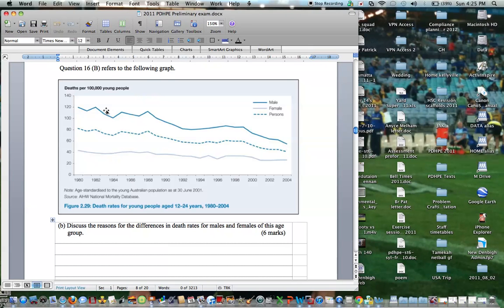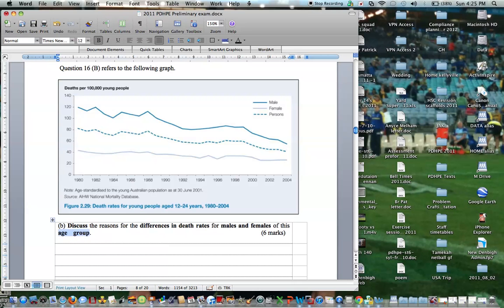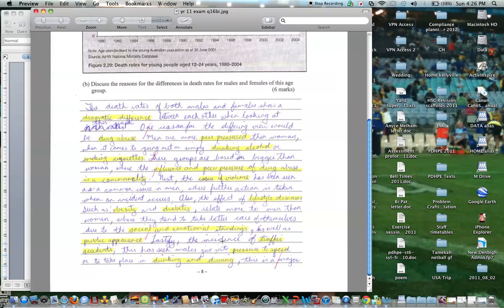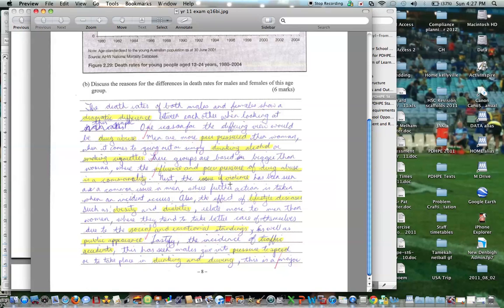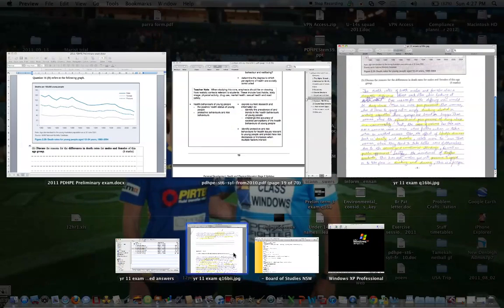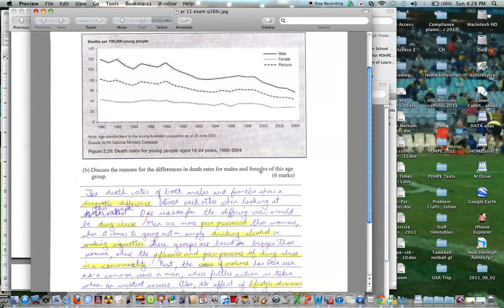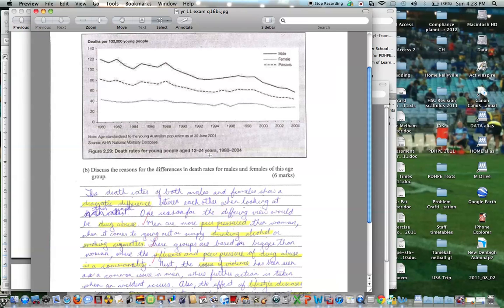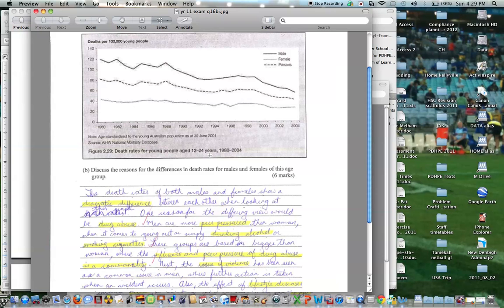Prelim exam q16b